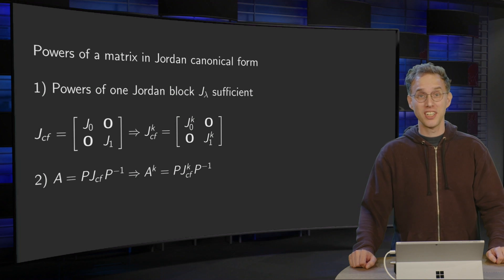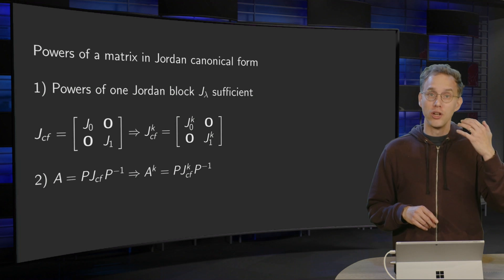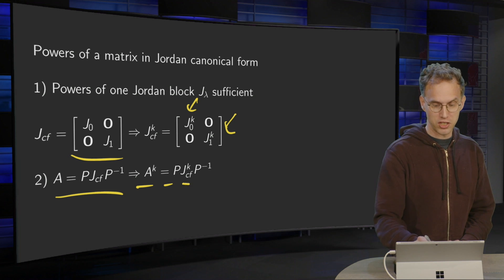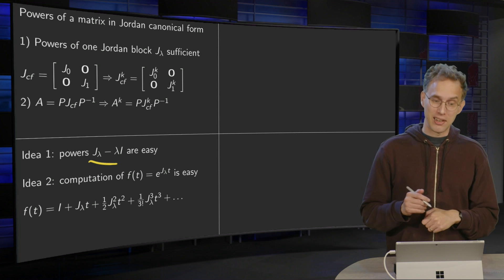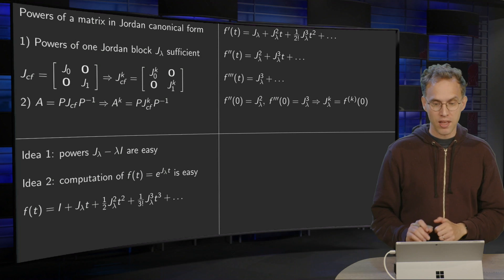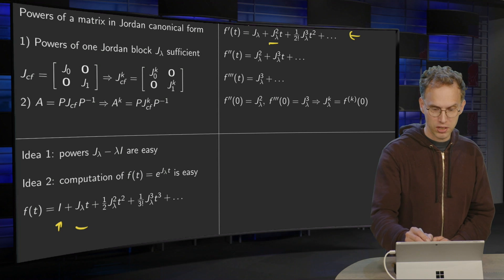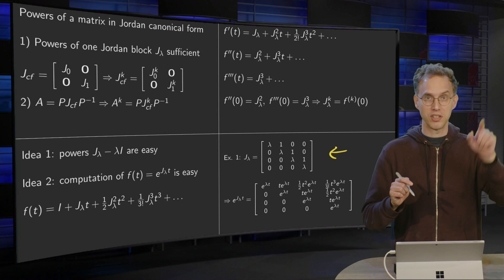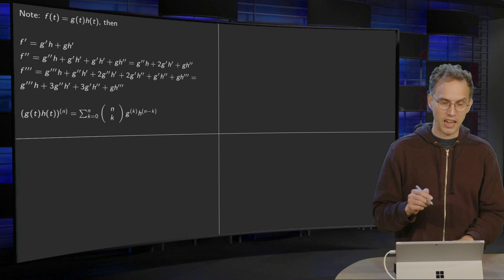Powers of a matrix in Jordan canonical form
For discrete dynamical systems we need to compute powers of matrices. So how about powers of matrices in Jordan canonical form? Computing powers of J lambda minus lambda I is easy, but unfortunately that does not help.

We can do a nice little trick though. Computing the matrix exponential of a J lambda is easy, and using this exponential we can compute all the powers of J lambda. In the end, we are left we a fairly easy formula.